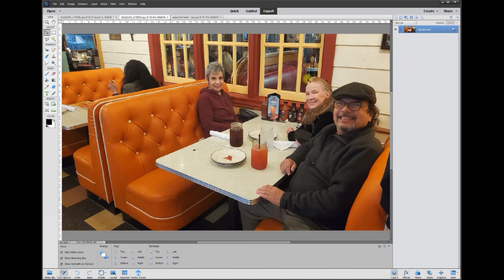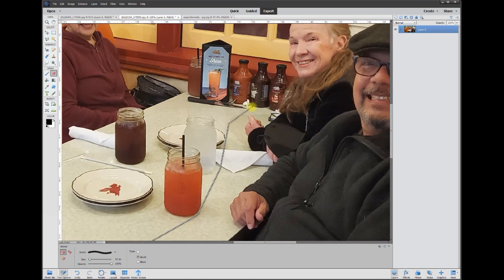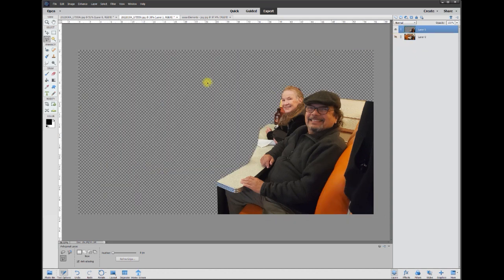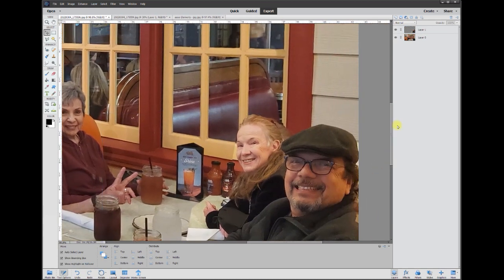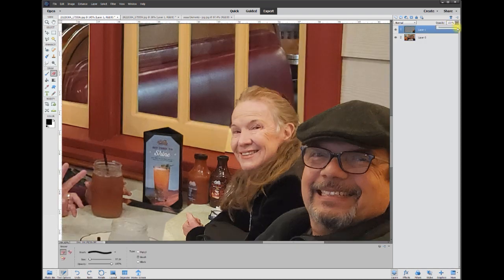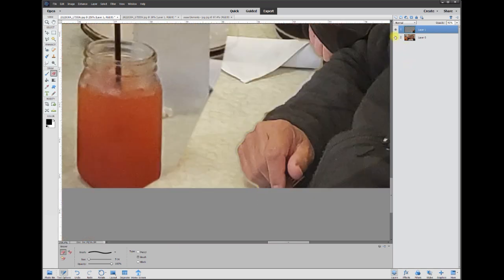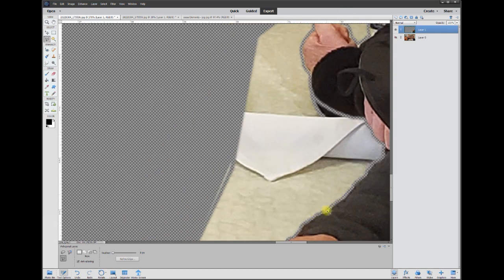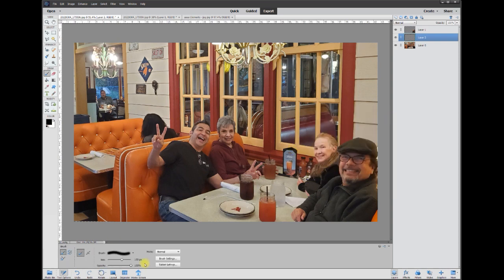Add a Person to a Selphie Photo at Restaurant